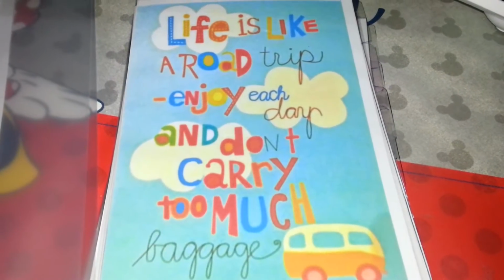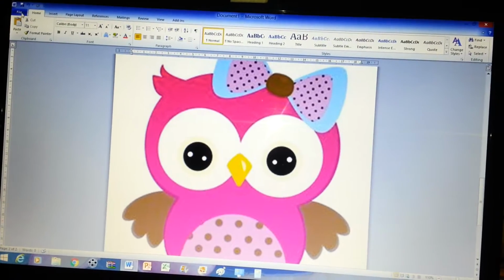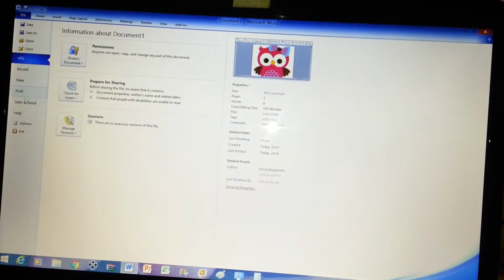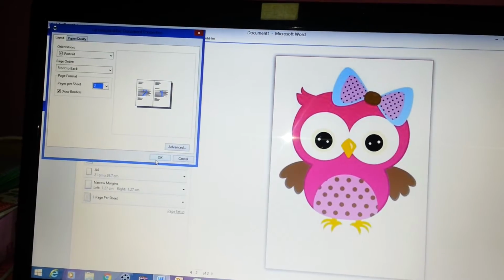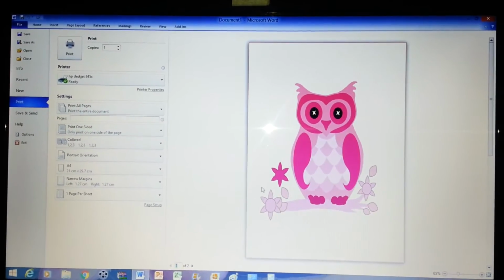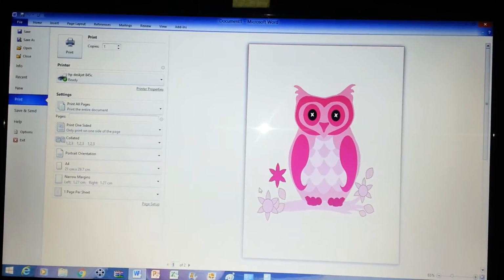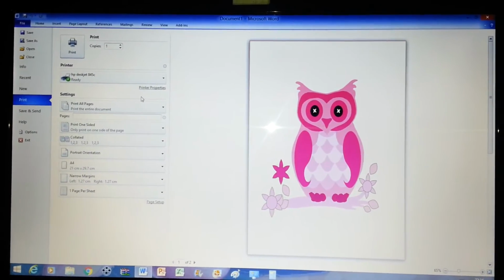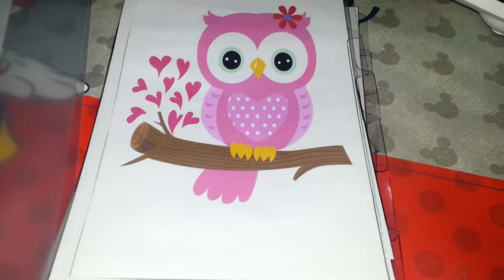Dividers from Computer Printouts - Part 1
This is a tutorial about how to transform your favourite pictures into dividers for your planner. Just in time for next year's planner I thought about showing you how I did mine. I'm very happy with them and there are billions of pictures out there that you can use. XOXO

PART 2 IS COMING UP TODAY TOO